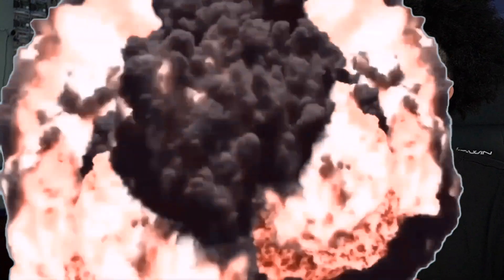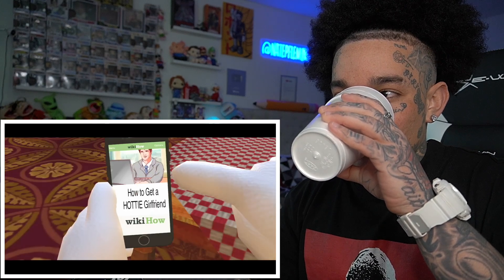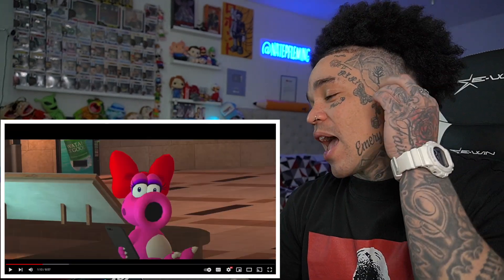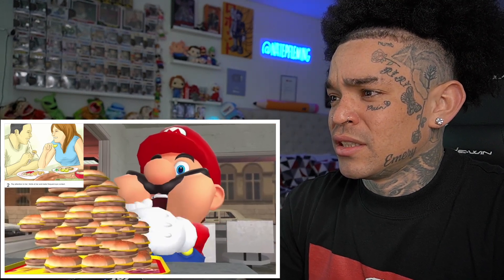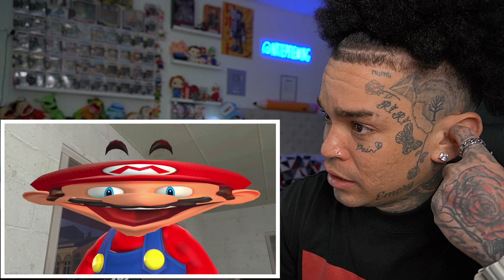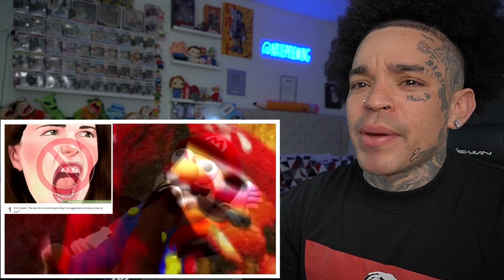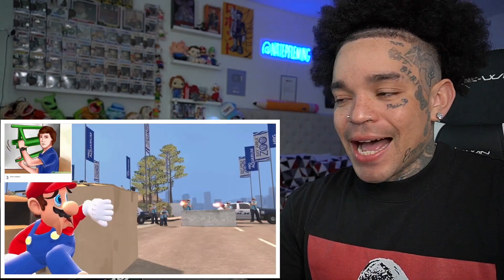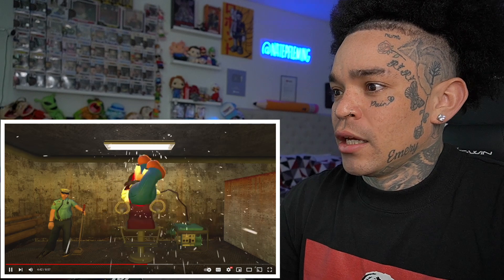SMG4 - Mario Does Internet Tutorials [reaction]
🛑Social Media's🛑